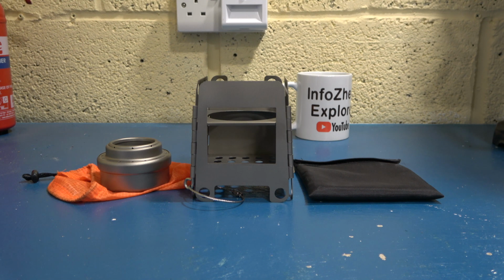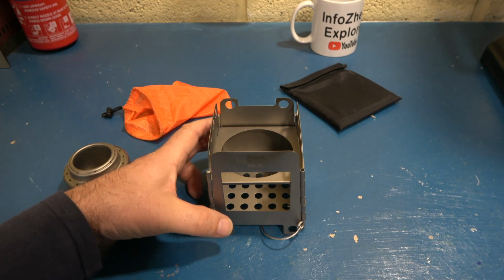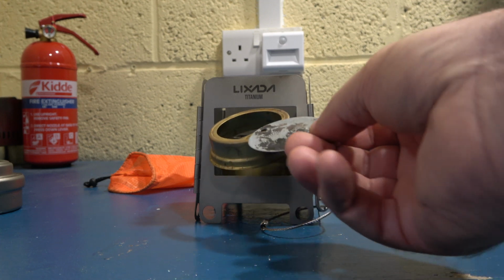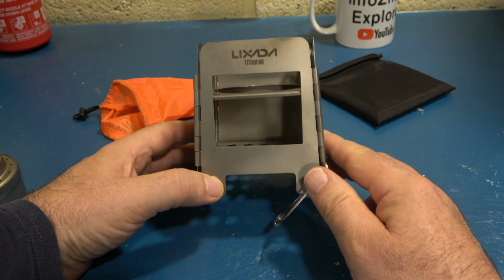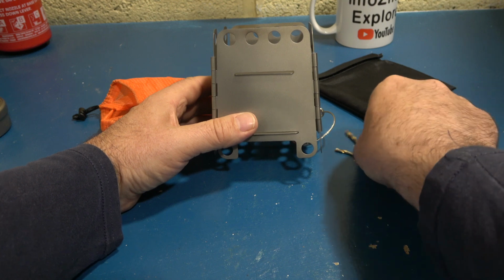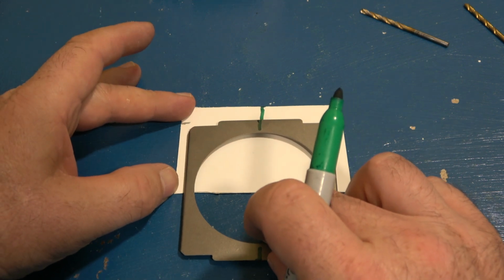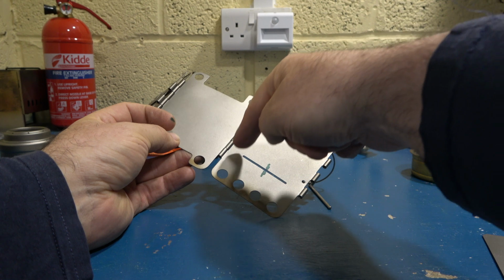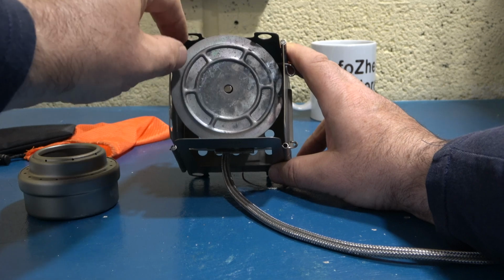I wanted to like this but ?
Thought I would try one of these Lixada Titanium Wood stoves.

First impressions were really positive considering I purchased this with a titanium alcohol stove for very little money as they were in the Amazon sale. All was well until I looked at the actual functionality of the little titanium stove. Boil plate placement is a little high and not suitable for a Trangia alcohol stove due to it being a really tight fit in the alcohol burner hole.

Little bit disappointed and thought it needed improving so did away with the burner plate and drilled some holes just a little lower than original slots. Added a couple of pins and now it it a much better stove. of course that is just my opinion, you may disagree. It is not perfect but for a budget titanium option it suits my needs.

Any comments regarding further improvements would be most welcome.

Size wise it is a good solid unit and cannot complain about the build quality so I thought is represented excellent value for money. That is if purchased in a sale.

If you enjoy the content I create then please consider giving a thumbs up and maybe even subscribe plus hit the notification button to enjoy future content as soon as it is uploaded.

All footage is my own.
Music Supplied by Artist.